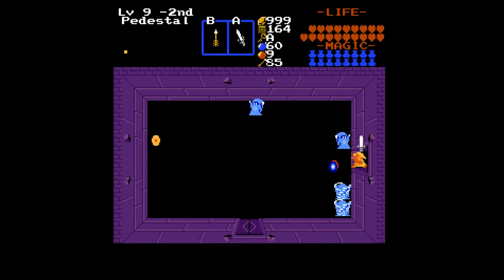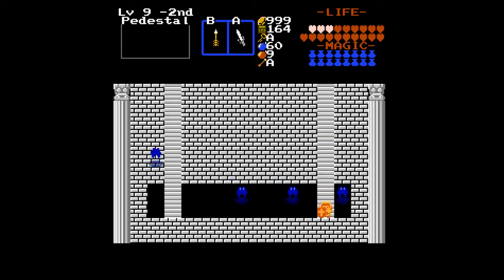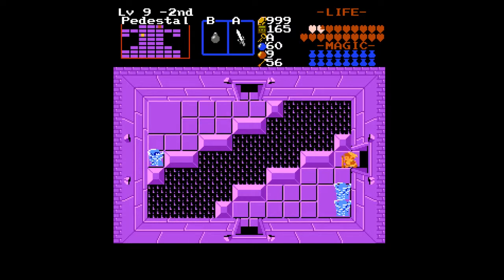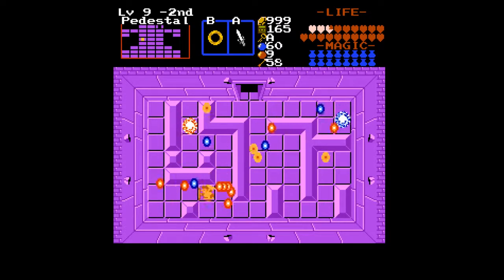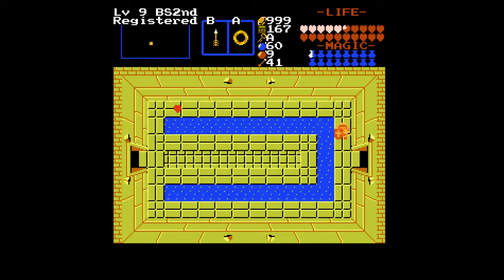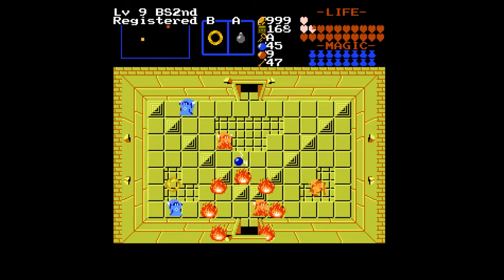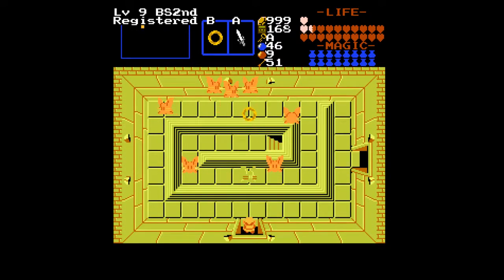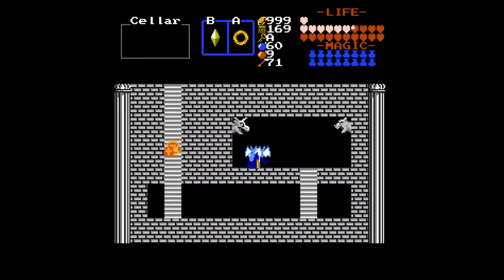Lets Play Zelda Classics Randomizer BS pt15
Lets Play Zelda Classics Randomizer BS